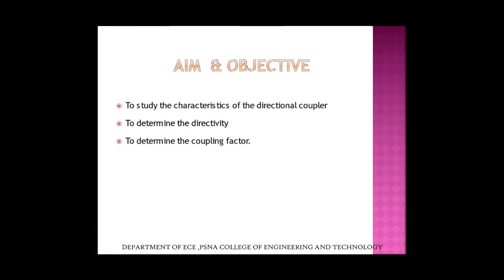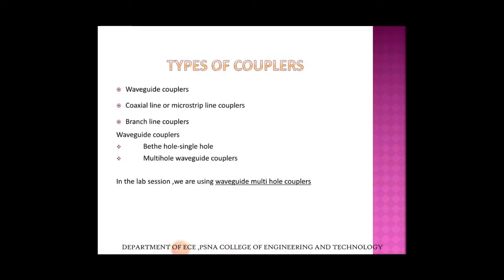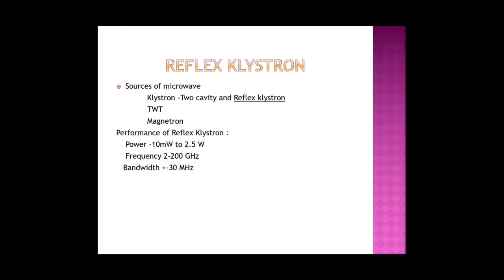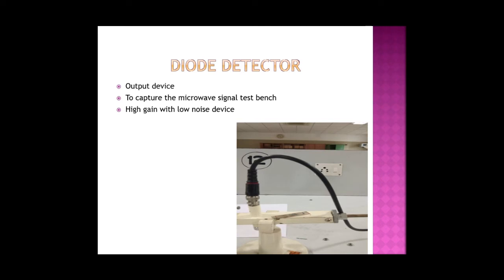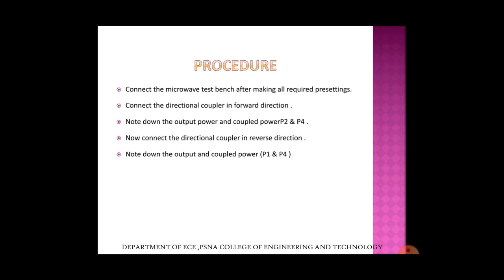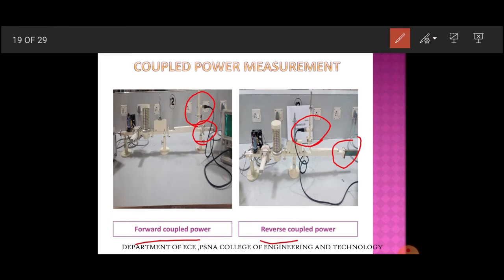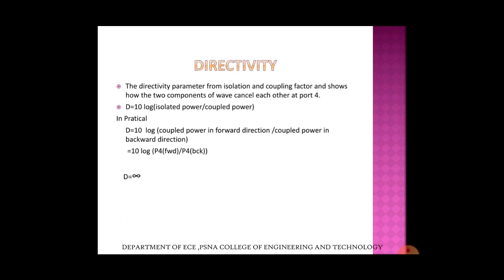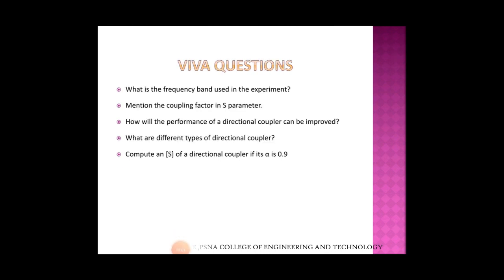OSFDPACL -EXP NO: 10 -SESSION 1:Characteristics of Directional Coupler - PPT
Welcome to the Online Spoken Faculty Development Program on Advanced Communication Laboratory Organized by the Department of ECE, PSNA College of Engineering and Technology, Dindigul - 624622, Tamilnadu, India. In this video course instructor Mrs.P.G.Akila, Assistant Professor/ECE elaborates Experiment No 10 -  Characteristics of Directional Coupler

The directional coupler is a passive device often used in many microwave circuits. It may be defined as a reciprocal, conservative, multiport junction that is reflectionless with all of its ports matched terminations. It has the following properties:
 (a) The power injected at a given point travels in only one direction.
 (b) The signals from the two channels are comparable in magnitude as well as phase.
 The power incident at port 1 i.e. input port is coupled to the main arm and not to the auxiliary arm. Similarly wave incident to the main arm is coupled to port 1 and not to the auxiliary arm. The directional couplers are used as a power monitoring device, measuring equipment, and checking the performance of microwave equipment. This experiment also discusses the characteristics behavior of the directional coupler.